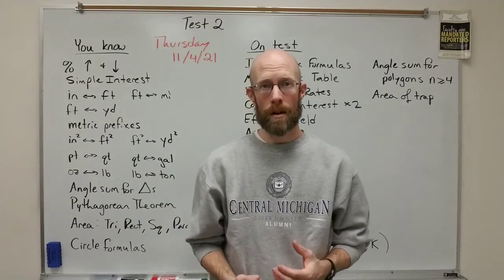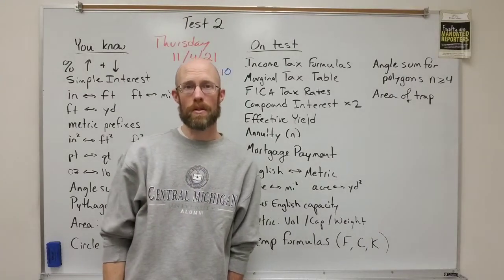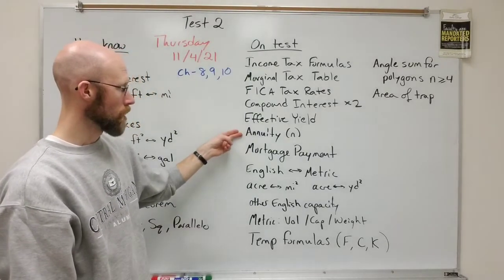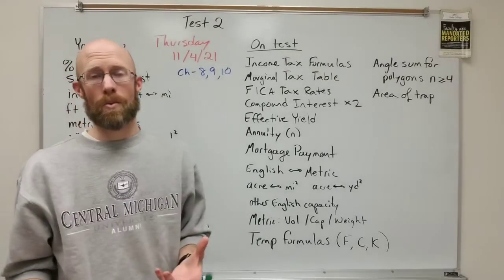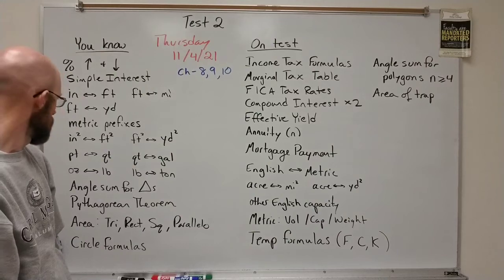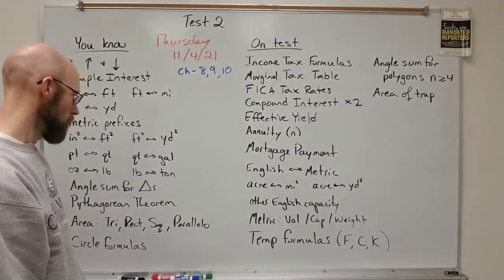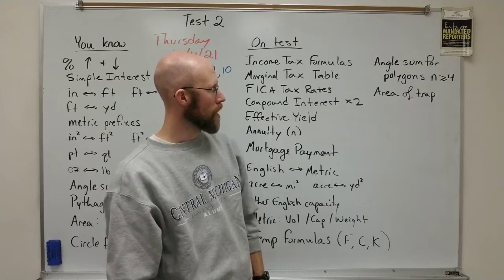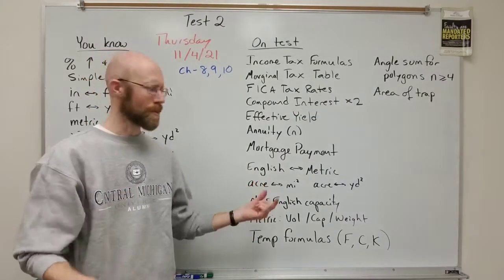Test 2 Information MTH 118W Fall 2021